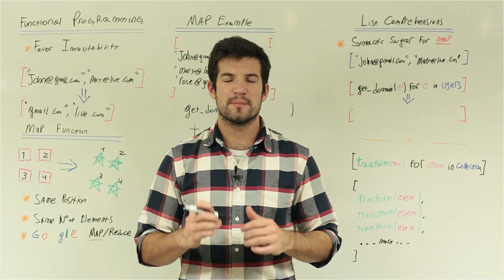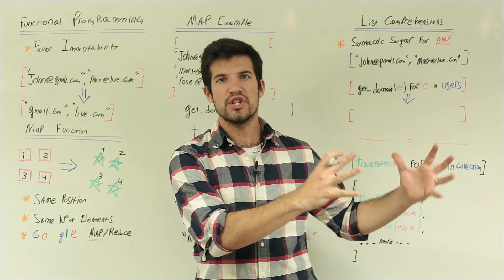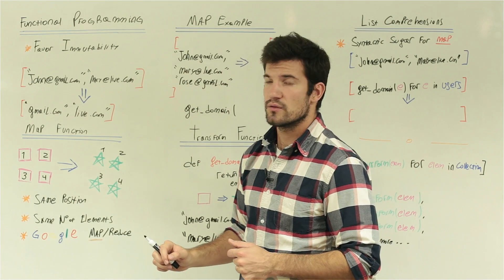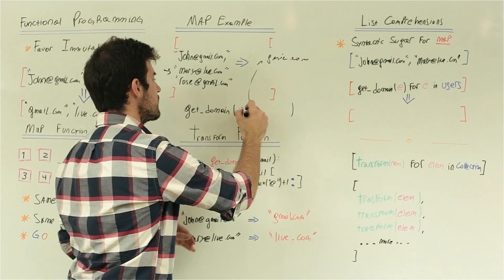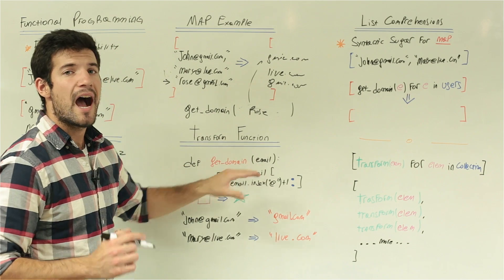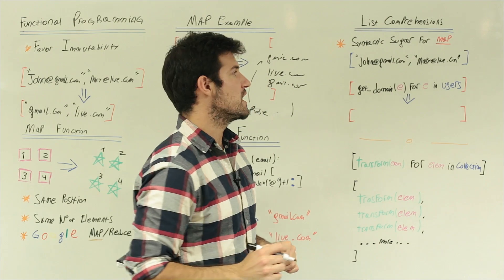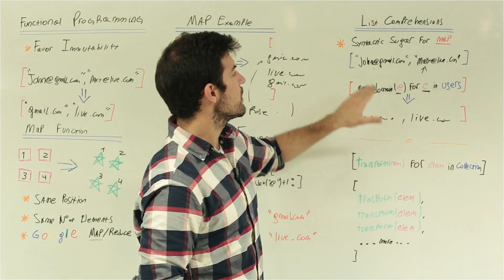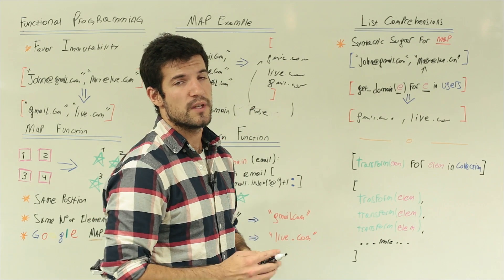ELI5 Python - List Comprehensions - rmotr.com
In this new edition of Explain like I'm Five Python, we'll explore the foundations of List Comprehensions, a powerful and useful construct in the Python language. By correctly using them, your code will be more robust and Pythonic.